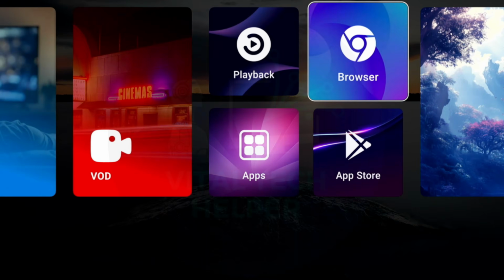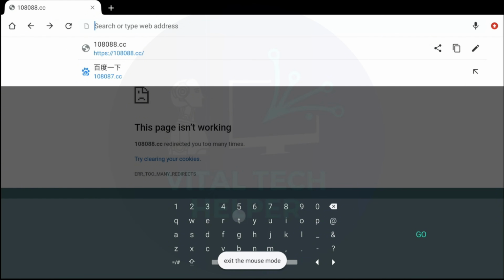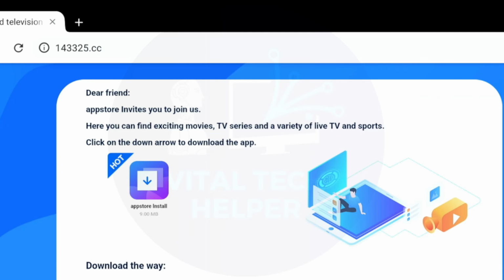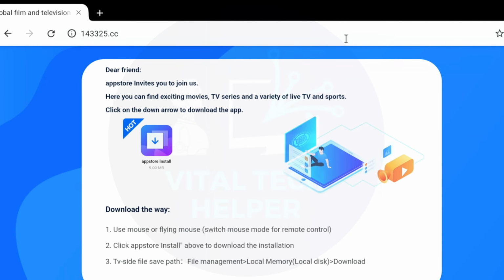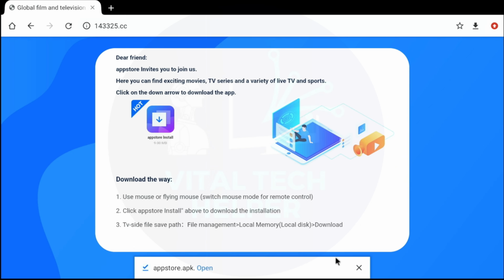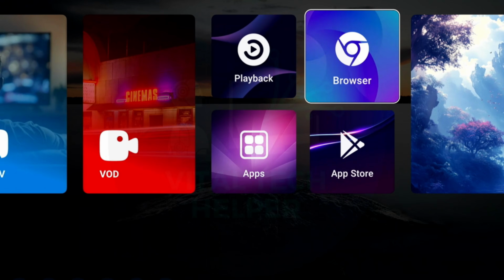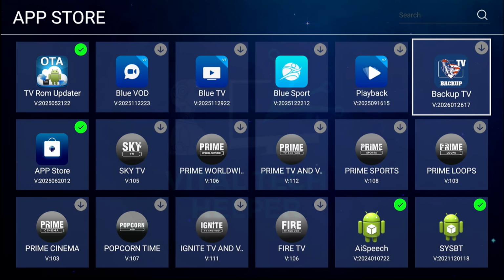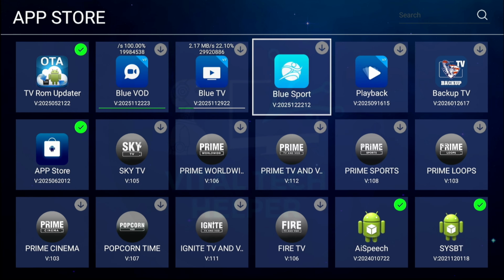SuperBox App Store Missing? Try This FIRST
No App Store on SuperBox? Here’s the REAL Fix!
Is your SuperBox App Store missing or not working? Don’t panic — this video shows you the fastest and easiest way to restore the App Store on your SuperBox in just a few minutes!

This fix works for:

SuperBox S6 Max

SuperBox S7 Pro

SuperBox S7 Max

SuperBox S5 Max

And other SuperBox models

If your App Store disappeared, won’t open, or says error — follow this step-by-step tutorial and get it back instantly.

✅ Fix SuperBox App Store missing
✅ Fix SuperBox App Store not working
✅ Reinstall SuperBox App Store
✅ Install APK manually
✅ Restore apps & updater

Make sure to watch until the end so you don’t miss an important step!

SEARCH PHRASES

SuperBox App Store missing fix

SuperBox App Store not working 2026

How to reinstall SuperBox App Store

SuperBox S6 Max no App Store

SuperBox S7 Pro App Store disappeared

Android TV box App Store missing

SuperBox error fix tutorial

Restore SuperBox apps

Find the tools, hardware, and tech I use in my videos here:
👉 My StoreFront: